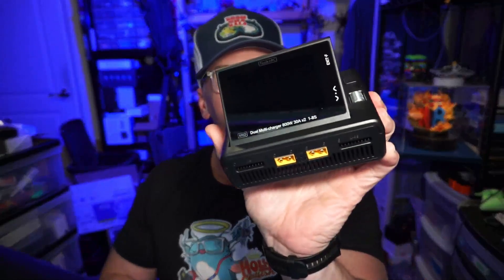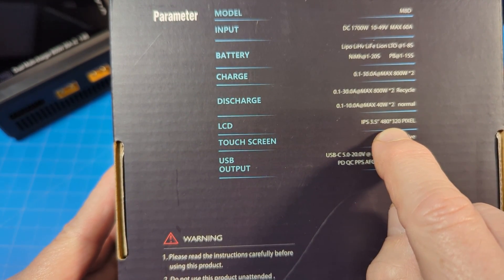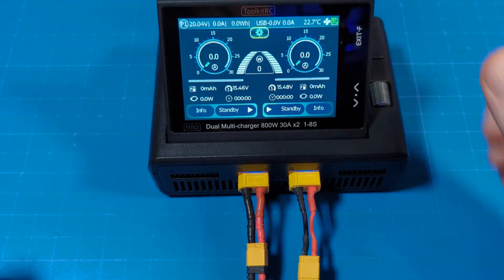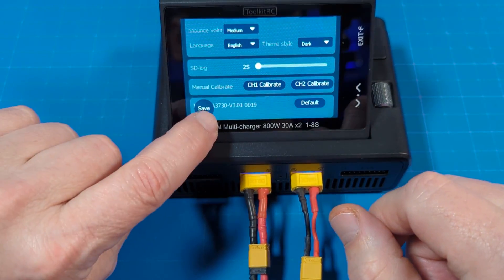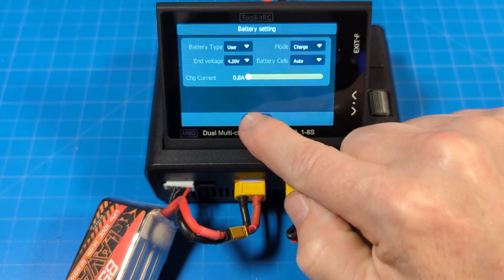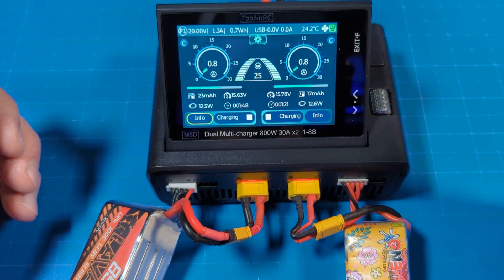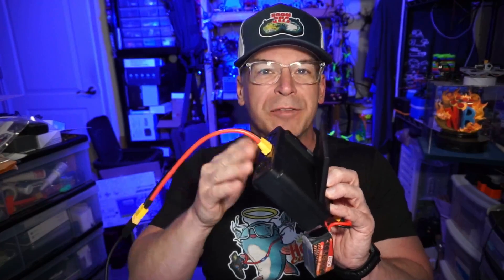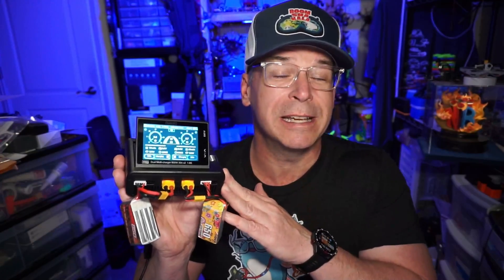Absolutely Geekiest Charger // ToolKitRC M8D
ToolkitRC brings more new features to the charger I have not seen before.

Chapters
00:00 Intro
00:53 Specifications
01:56 Power On & Interface
08:42 Geek
09:08 Final Thoughts
11:26 Outro

Zorro @ Amazon
► Best All Around Micro Batteries!! 💯 GNB 💯
► Adhesive Welder
► Motor Wire Tape